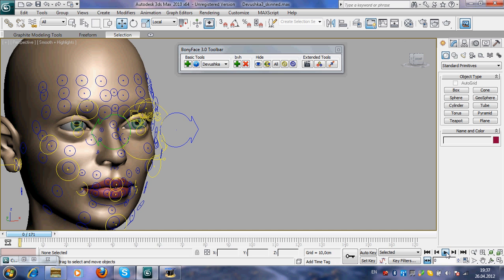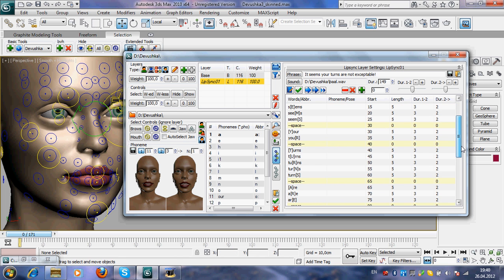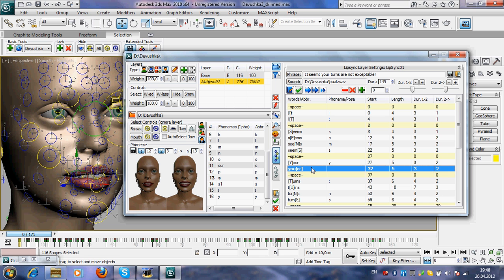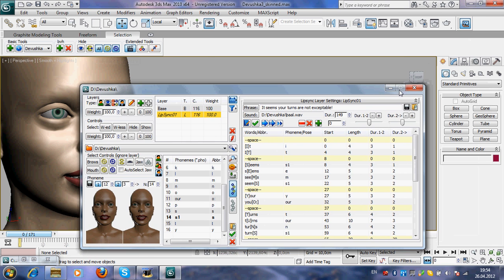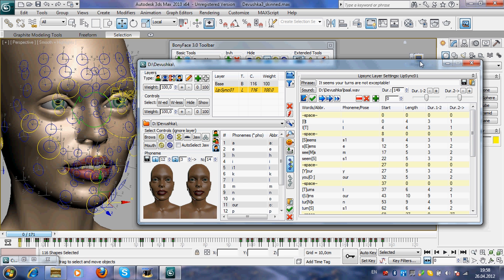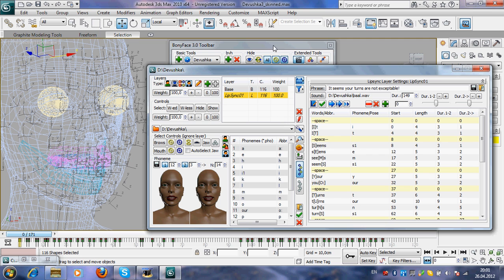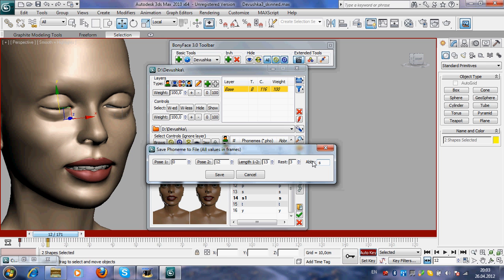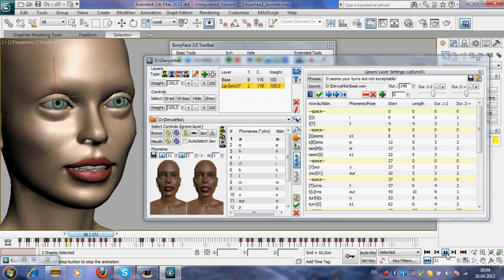BonyFace 3.0 Extended: LipSync Layer Workflow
BonyFace - facial animation system for 3ds max